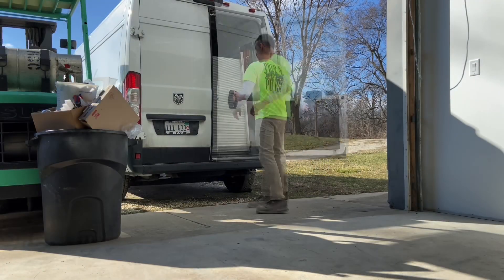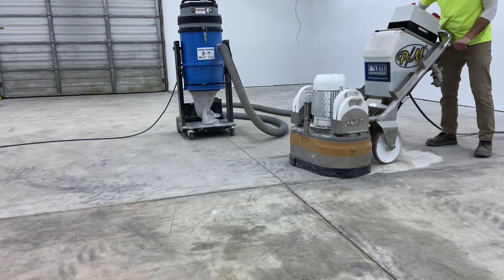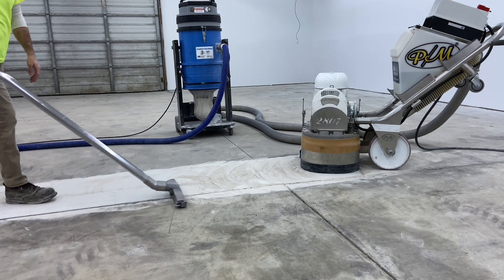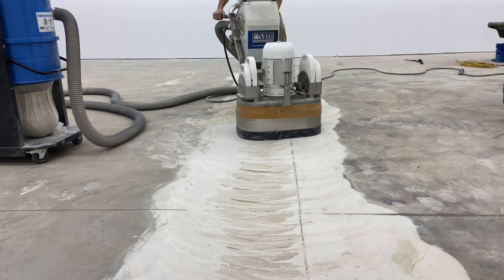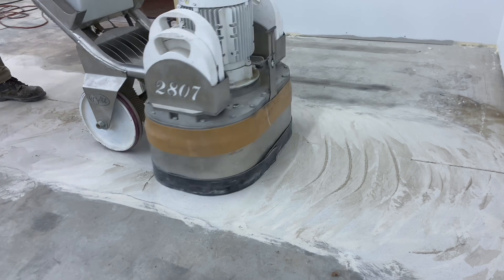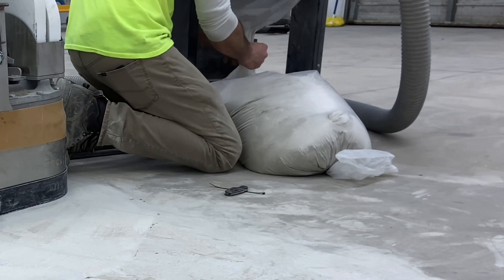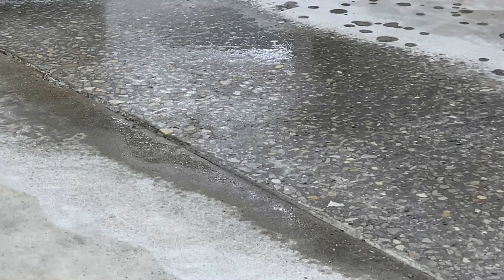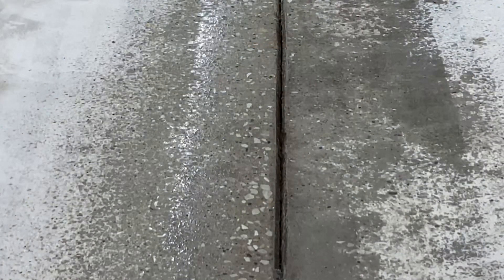How To: Diamond Grinding Concrete To Reduce Control Joint Flatness Issues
Most resinous coating systems for light commercial are less than the thickness of a credit card. This doesn’t sound like much to protect a slab from surface traffic, but they are remarkably resilient despite their minimal thickness. Because they are so thin, and fluid applied, their eventual strength will do little if applied over elevation inequalities. These high spots will cause three problems. One, the coating will be more thin as it runs over the abrupt change. Two, any change in height will be worn thorough by traffic. Three, it’ll look bad. Diamond grinding is the way to solve the problem. Other means of prep may clean a floor, but it’s the grinding process that flattens it.

The video documents a joint elevation inequality that is greater than the coating which will be applied. A diamond grinder is used to cut down the high side and make it more equal with the low side. It’s a basic process that takes some time, but it’s essential to having a coated floor that looks good and is durable.